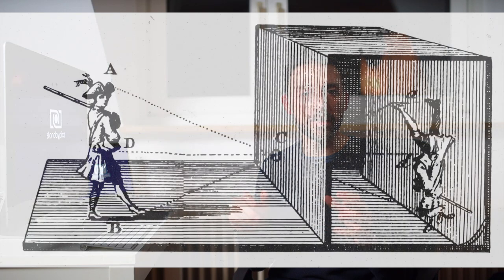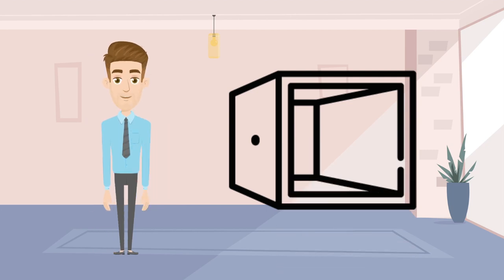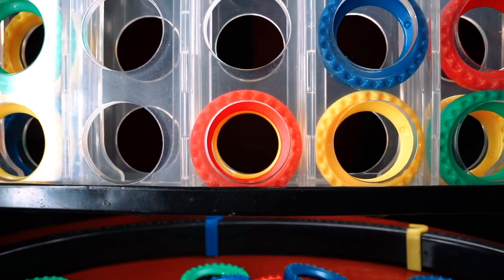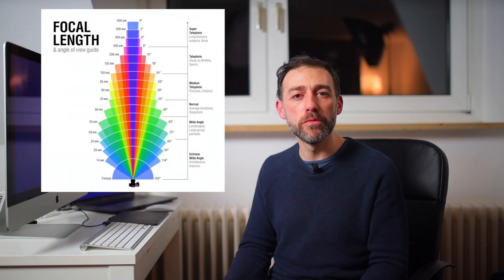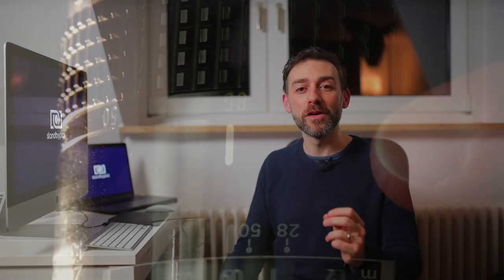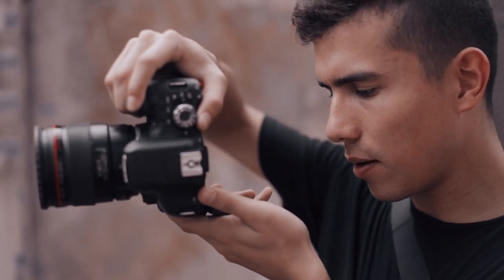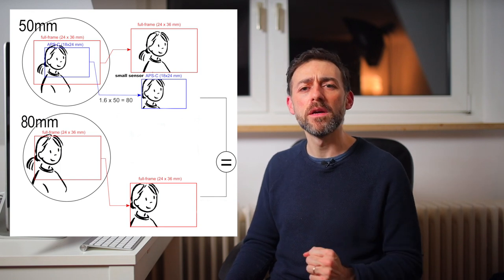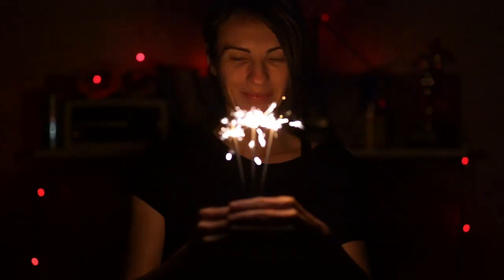Photography Basics in less than 10 Minutes!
The Basics: understand what is a camera, the sensor and the focal length.